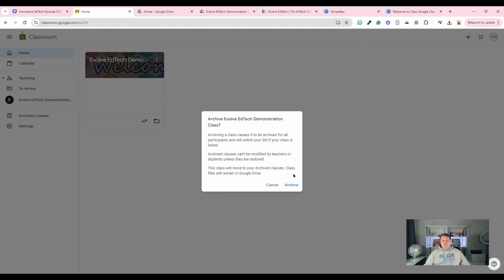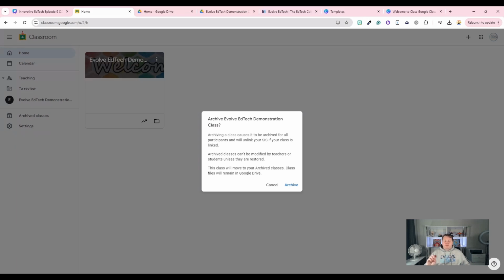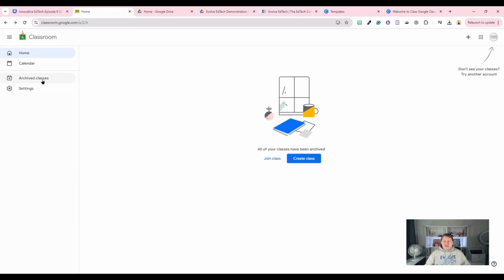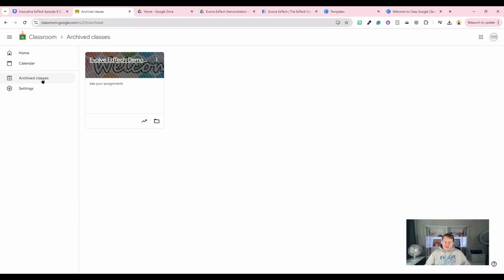Do More With Google Classroom | Google Classroom Tip #18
Google Classroom Tip #18: Archive Your Old Classes! Keep your Google Classroom homepage organised by archiving completed classes. Archived classes are still accessible but won’t clutter your dashboard. Restore them anytime, and your class files remain safe in Google Drive. Stay organised and save time for what matters most—teaching!